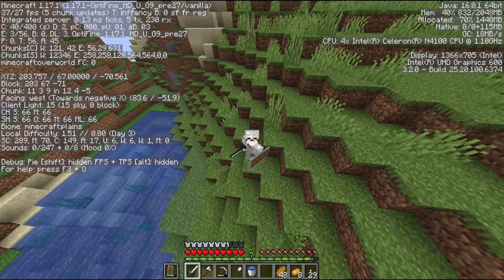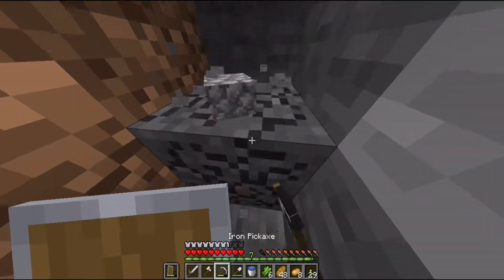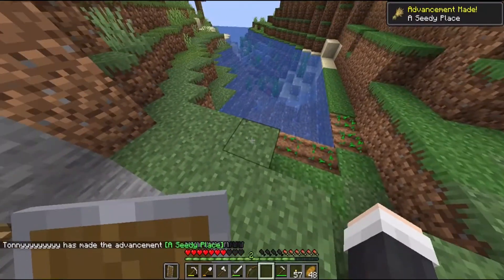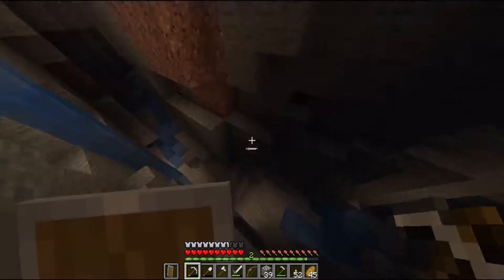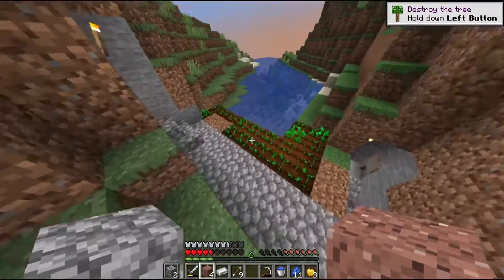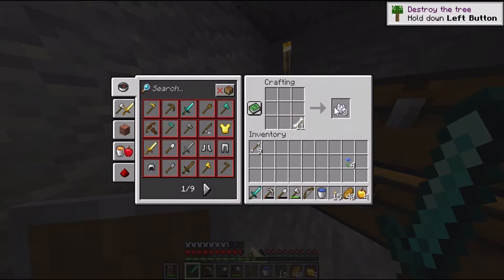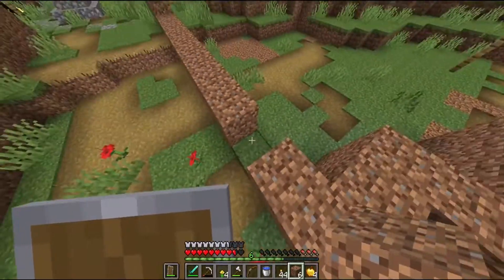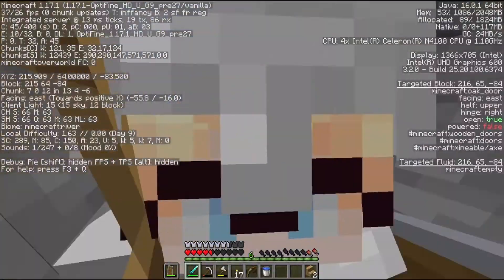Minecraft Survival | Episode 2 [DIAMONDS!]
Today I’m back with another Survival Series Episode. Today I find Diamonds and do some Villager Business!

TIMESTAMPS: